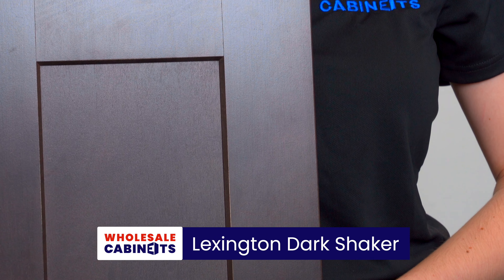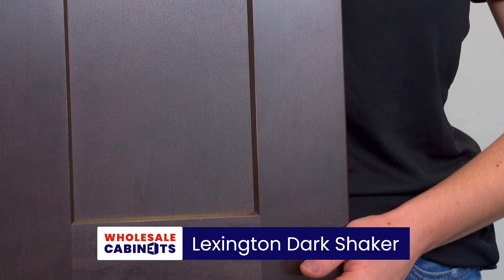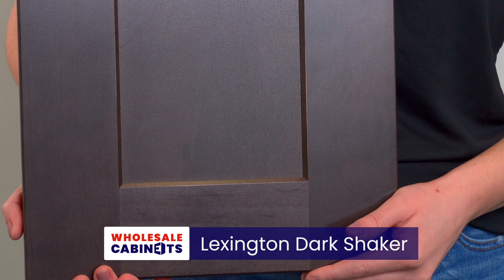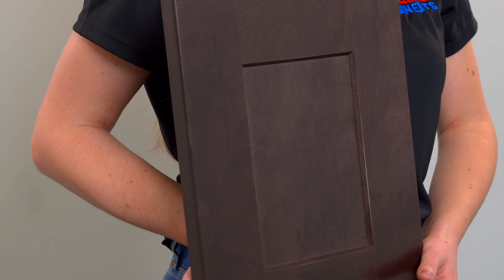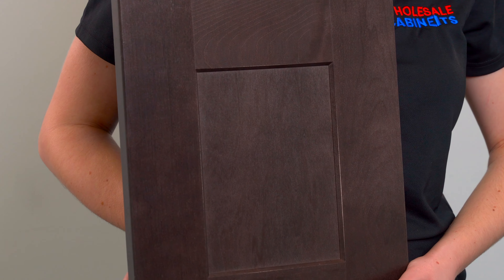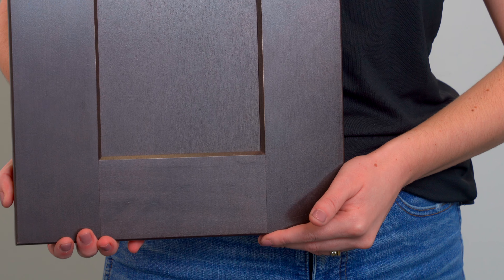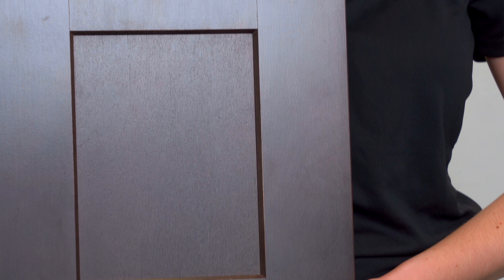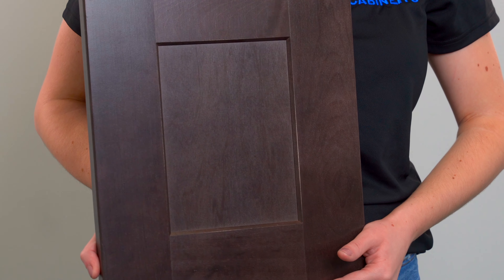Lexington Dark Shaker Door Sample from Wholesale Cabinets' Wonder Series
Watch this video for a close-up look at our Lexington Dark Shaker door sample from the Wonder Series and learn more about this beautiful cabinet style!

Ready for the next step?